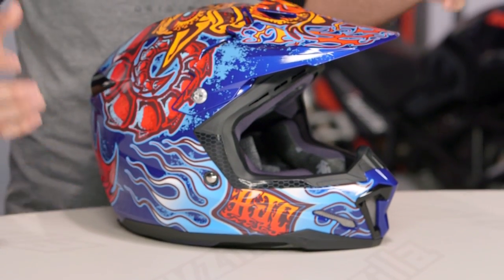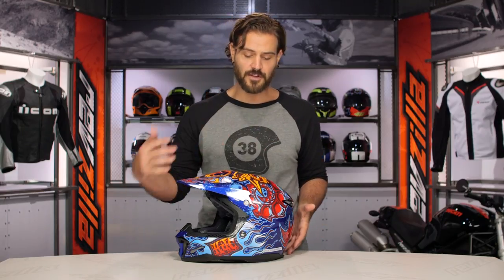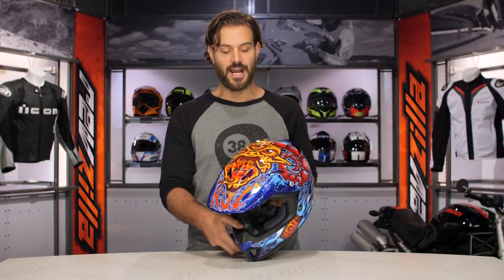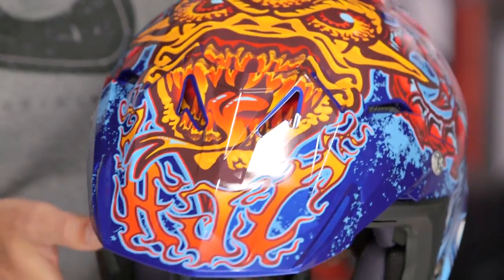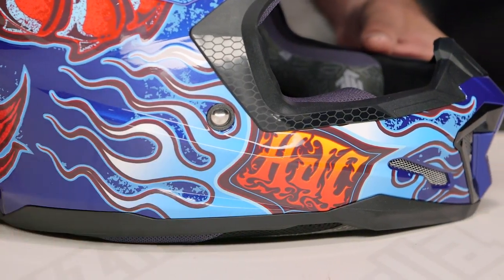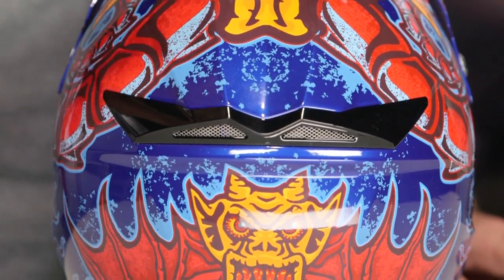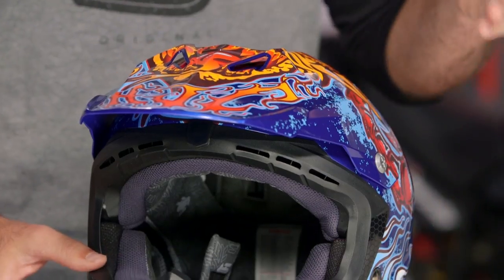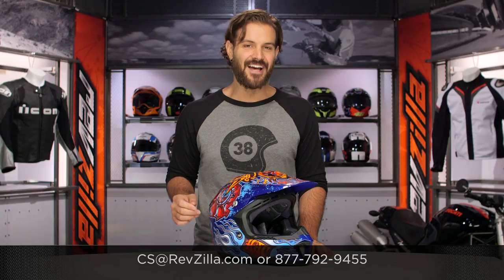HJC CL-X7 Zilla Helmet Review at RevZilla.com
HJC CL-X7 Zilla Helmet Review

As one of our personal favorite graphics (we are all about the Zilla!), the new HJC CL-X7 Zilla Helmet is a high-energy, moderately-priced introduction to the off-road world. With an advanced polycarbonate composite shell and an ergonomic/aerodynamic flow that was crafted through CAD technologies, the CL-X7 is an super high bang-for-your-buck option. Additional features include a maximum range adjustable visor, Advanced Channeling Ventilation System, and special grooves for glasses for those who wear them.